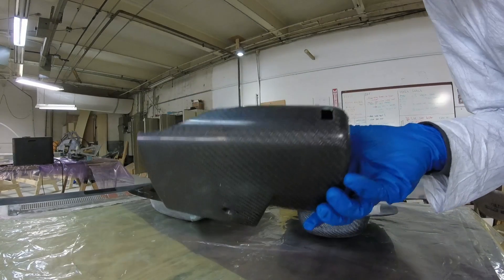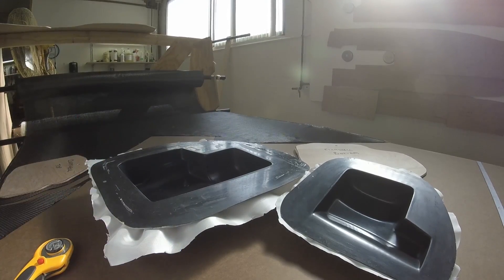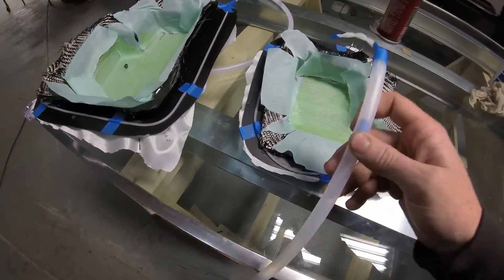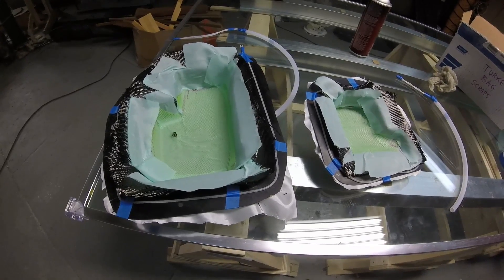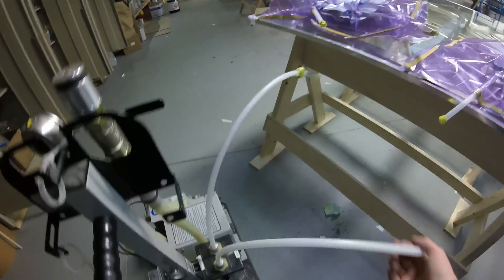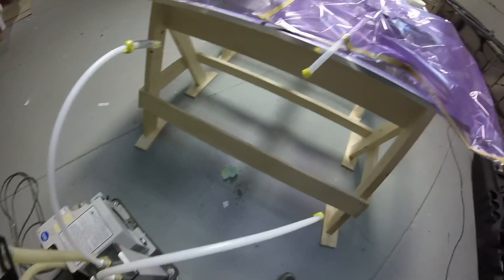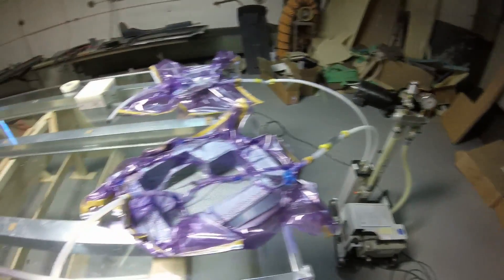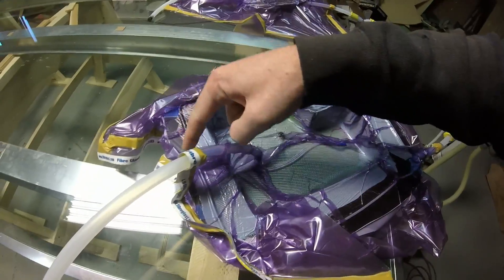Palm Composites - Making A Carbon Fiber Datsun S30 Z Clamshell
The introductory video for Palm Composites.

Follow along the as we make a carbon fiber steering column clamshell for a Datsun Z car, using a process called Vacuum Infusion (VIP)

This was a bit of a test. I'll be shocked if anyone makes it all the way through. :)

PalmComposites.com